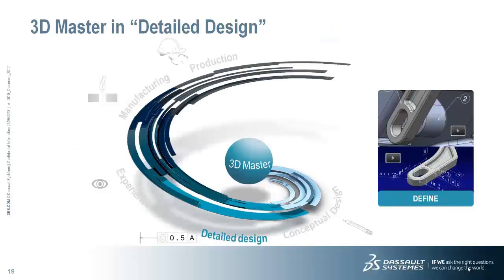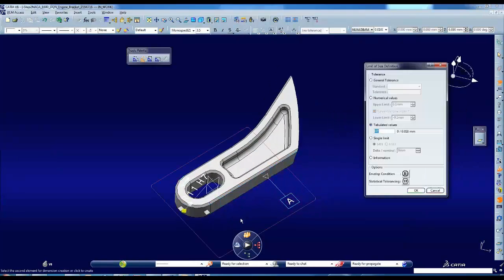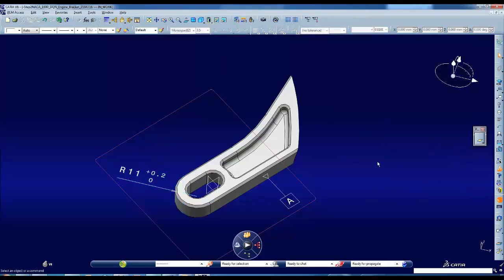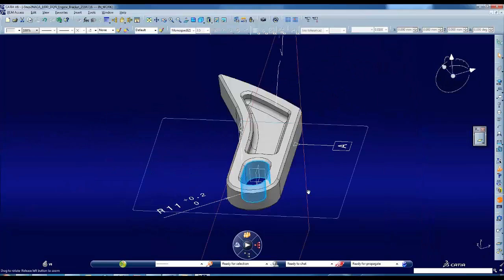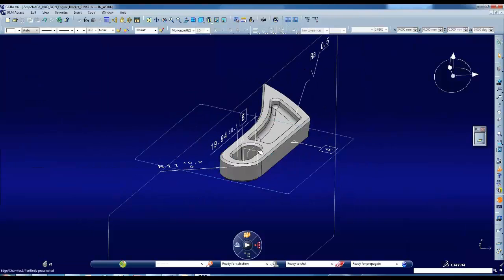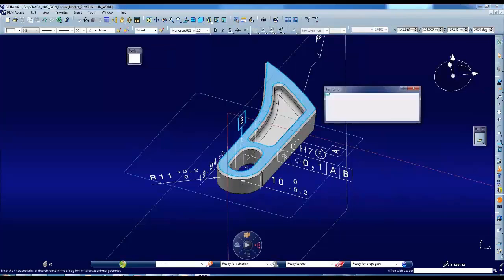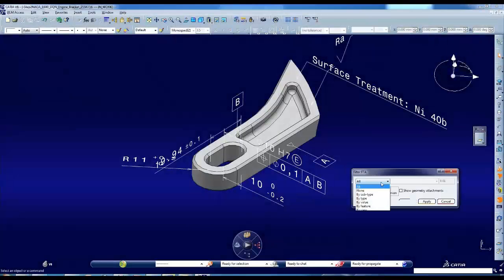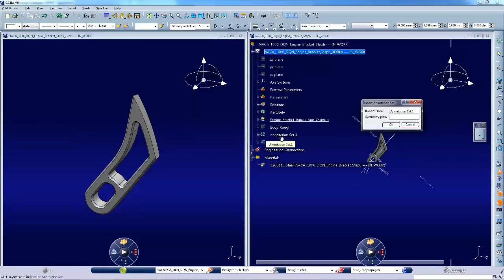CATIA | Mechanical Engineering | Model-Based Definition Series - Episode2 - DetailedDesign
For this second episode, we will have a look at the tolerancing process of a single part.

It is always important to create tolerancing and annotations compliant with the standards chosen by the company. Thanks to the tolerancing advisor of CATIA V6, this validation is made possible right from the creation of the annotation.

You will also see how the capture tool allows you to organize information in a very readable way, and how annotations can be copied and pasted for reuse in other similar parts.